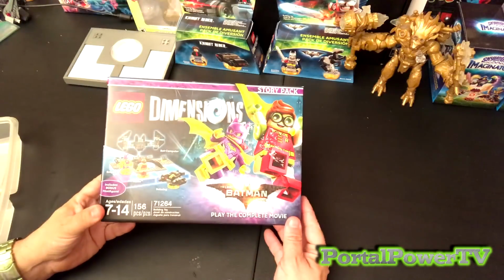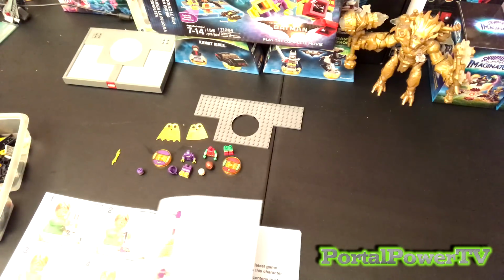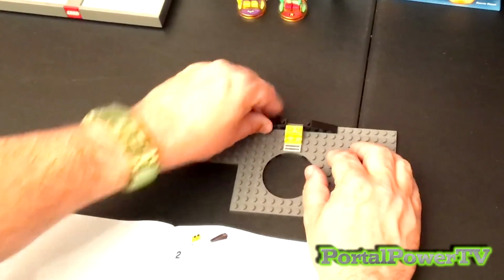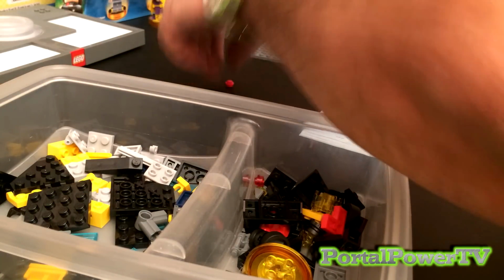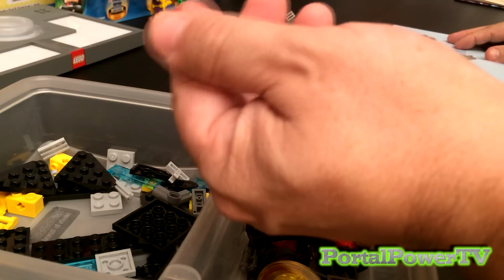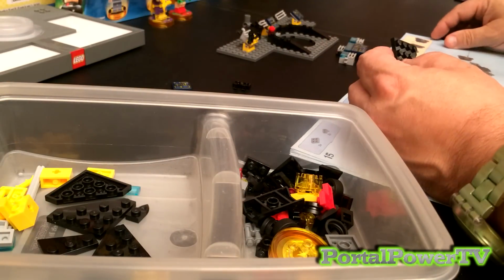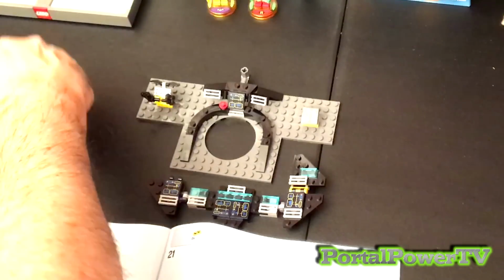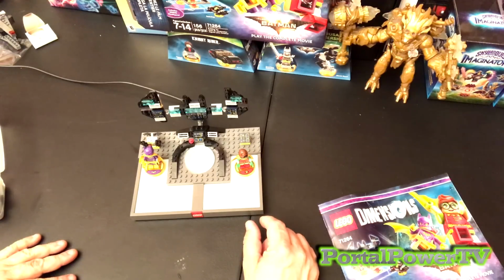Lego Dimensions - The Lego Batman Movie Story Pack - Let's BUILD the Bat Computer, Robin & Batgirl!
I've just seen the NEW Movie - The Lego Batman Movie and now it's time to get one of the newest Lego Dimesions Story Packs open and build it's Toy Pad center piece... The Bat Computer. This pack adds a whole new adventure area to Lego Dimensions that follows the movie story line and Bring Robin & Batgirl to the game as well, in both Minifig form as well as in-game!

Here in this "Let's BUILD"... I will build the Batgirl, Robin minifigs, and also the Bat Computer Center piece for the Toy Pad. Please bare with me as this is my very first "Let's BUILD" and I'm sure it needs polishing. Any comments on how you could suggest I can improve the build style or how to improve this video series, would be appreciated. Anything from camera angle to prep of parts, etc.

If you would like to see gameplay of The Lego Batman Story Pack in Lego Dimensions... be sure to give this video a LIKE (👍)